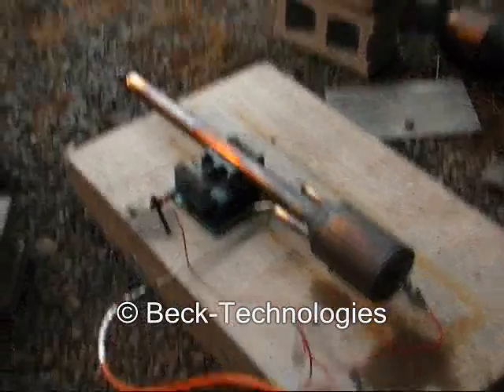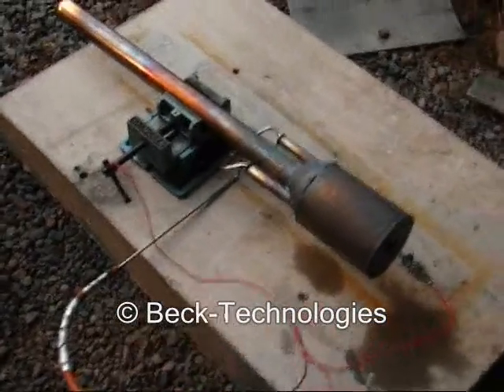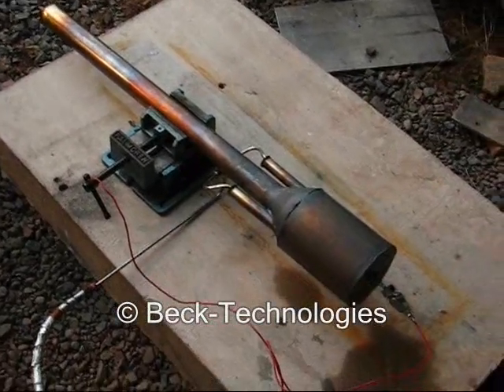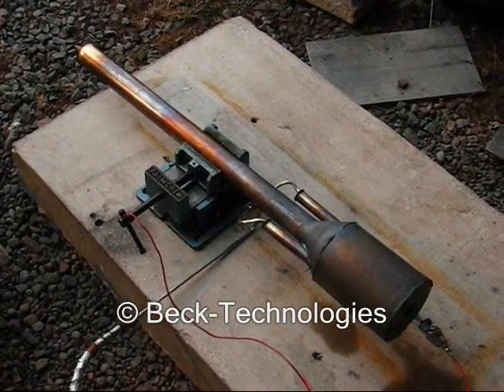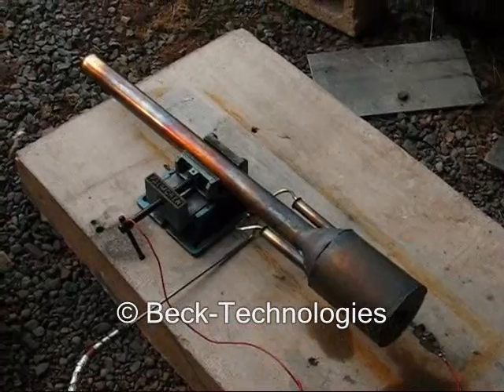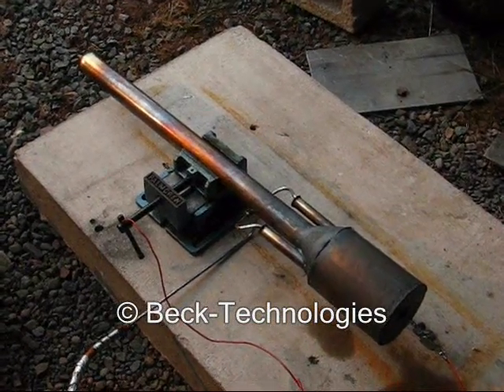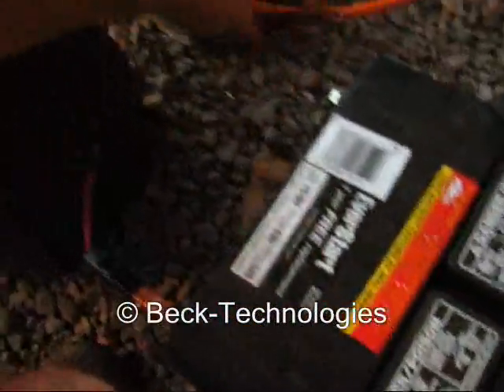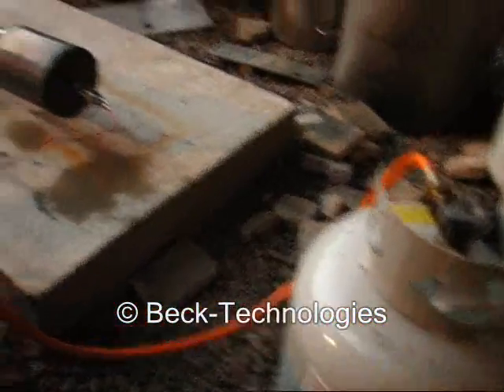10 Lb Thermojet Valveless Pulse Jet Engine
This is a 10 lb thermojet valveless pulsejet engine, all tig welded stainess steel. It is self starting, most pulsejets need to be provided with compressed or blown air in order to start the engine. This engine you can either light the propane with a torch or gril lighter, or a spark plug, and it will start right up.

The engine is a valveless pulsejet with no moving parts, and easily self starts on propane, just turn on the ignition and turn on the fuel.

A valveless pulsejet is a unique type of engine with no moving parts. Unlike ramjets, which must have air blown into them at high speed, either by a blower or by traveling very fast, pulsejets can run while completely still.

They can be throttled typically between 10% and 100% thrust in the blink of an eye, and dont require any spool up time like turbines or turbojets.

Because they have no moving parts, valveless pulse jets are much easier to own and operate than RC turbines. For the cost of a ducted fan setup, you could have your own real, high speed RC jet plane.

The truth is that by the time you add up turbojet planes engine weight, fuel and oil pump weight, the computerized control system, and any onboard starting systems, you not only have a small fortune invested in the plane, but its also quite heavy. Pulsejets can be made extremely light weight, and even valveless engines are capable of pumping their own liquid fuels by the venturi effect. All you then need is your standard reciever and servos and a small battery to power it, rather than a large battery to power a fuel pump.